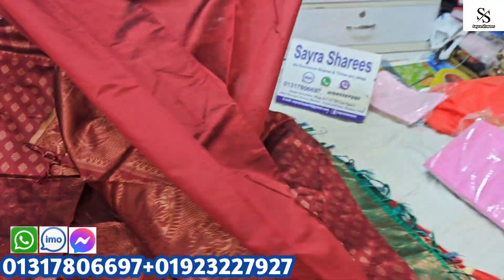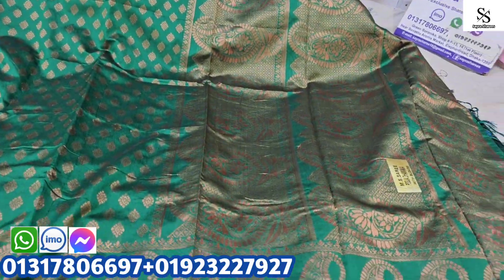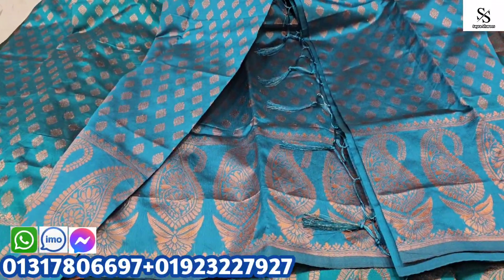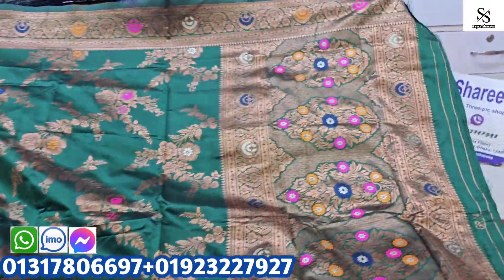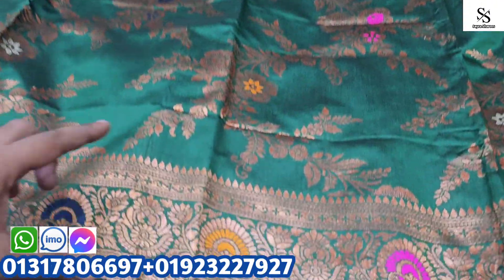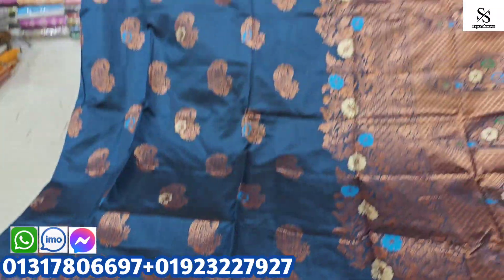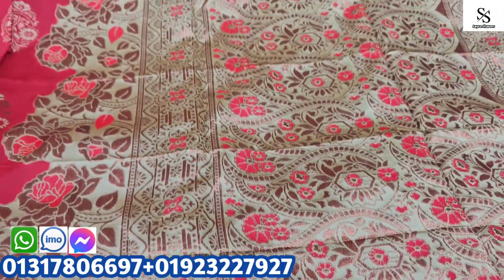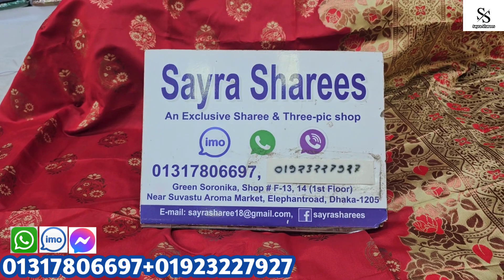ইন্ডিয়ান পার্টিঅয়ের মিনাকারি কাতান শাড়ী কিনুন পানির দামে